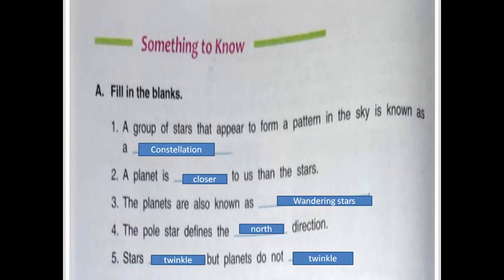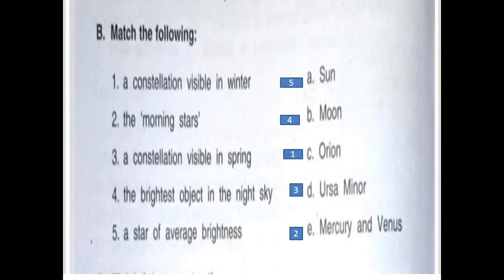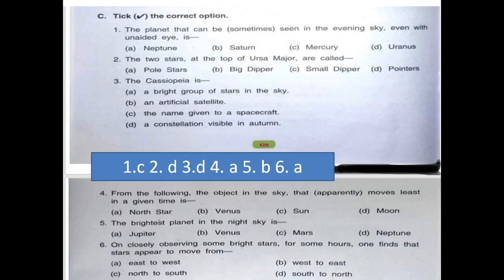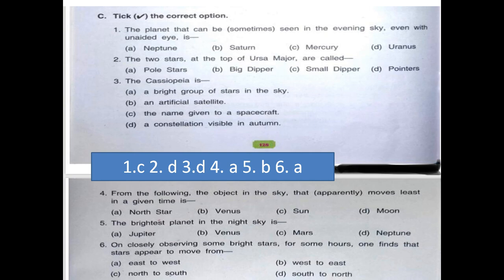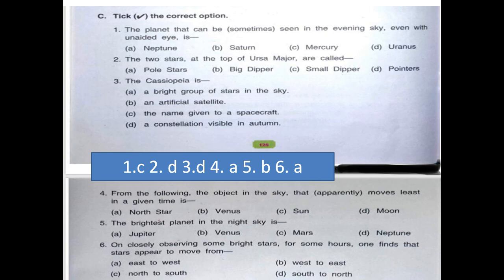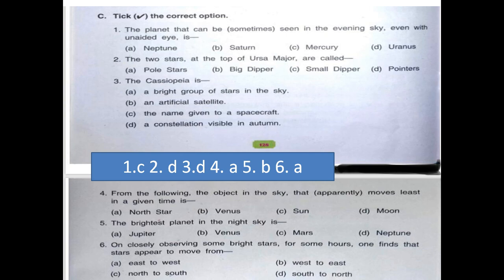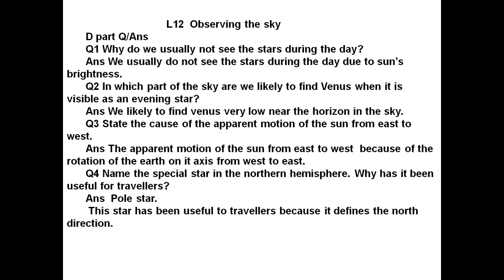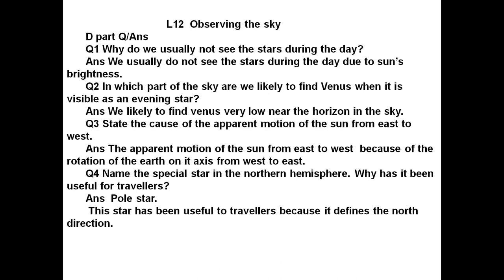Class 5th, Subject Science, Chapter 12, Part 3